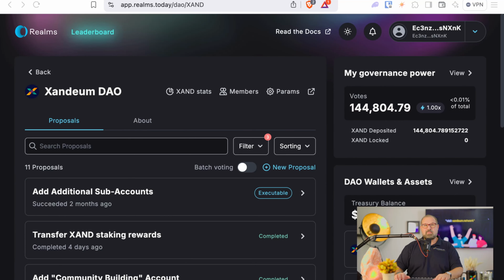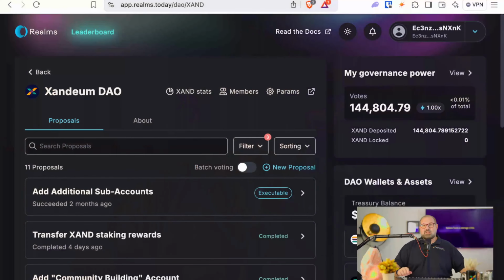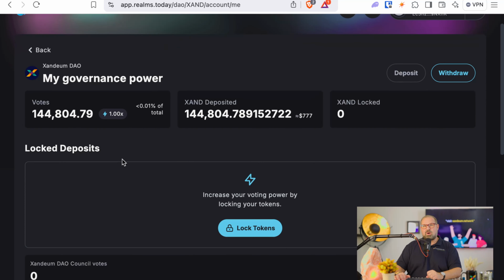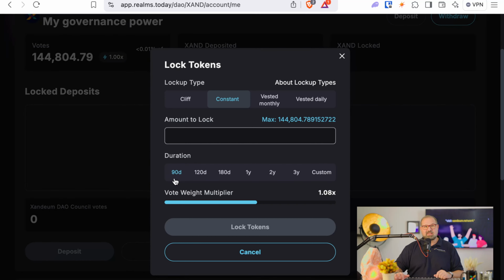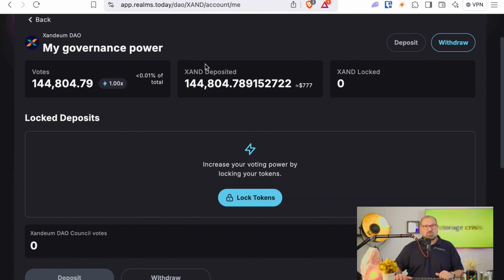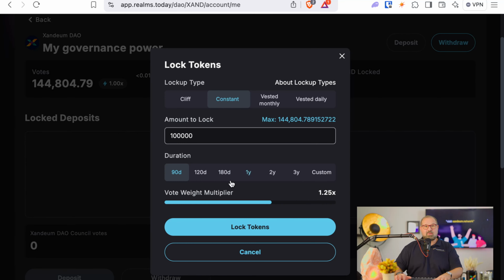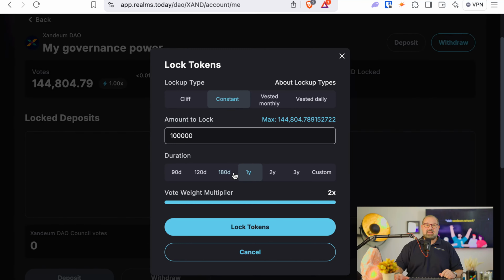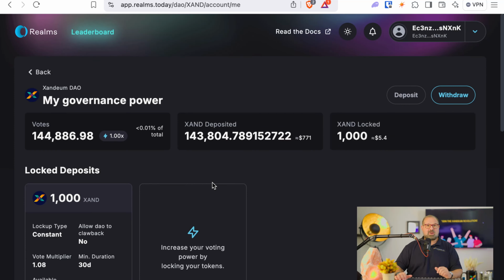Ep 343: Vote on proposals, Earn Staking Rewards, Boost Voting Power and more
Welcome to the Official YouTube Channel of Blockchain Bernie, Founder of Xandeum Labs—Scalable Storage Layer For Solana Programs! 🌟

|  🚀 Buy your XAND Tokens Here!

💎 Stake Your SOL with Our Storage-Enabled Liquid Staking!

🔴 What We Stream Live:

📣 Crypto Talks: In-Depth Commentary on the Latest Blockchain News